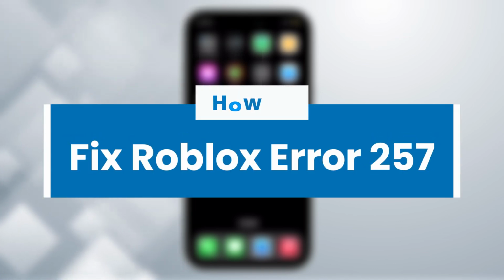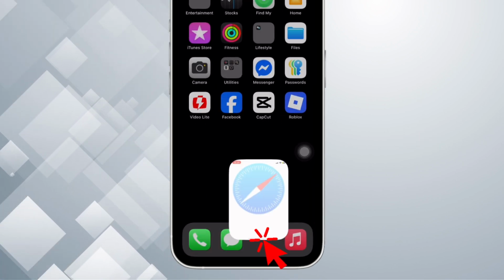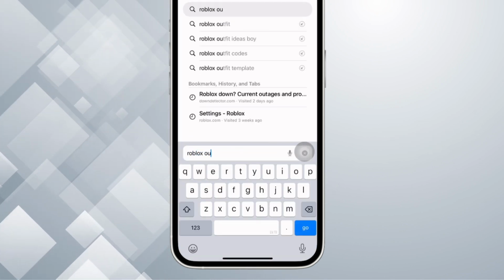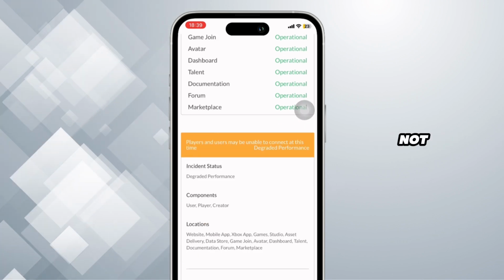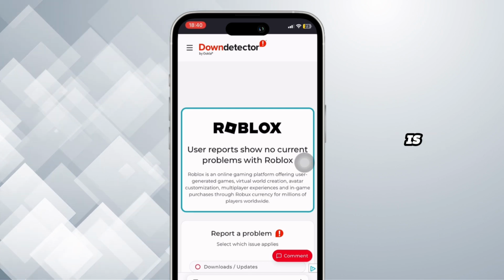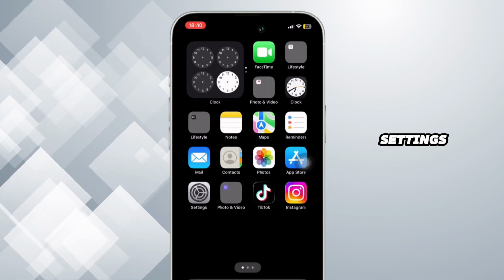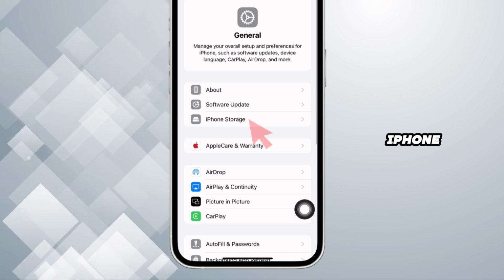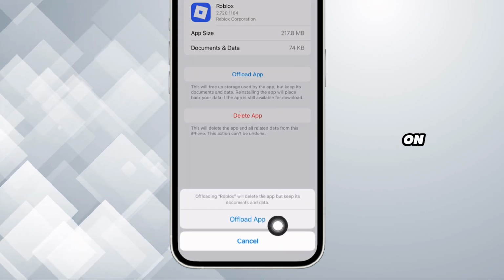How to Fix Roblox “Lost Connection Due to Error 257” (2026)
Getting the “Lost Connection Due to Error 257” message in Roblox? This tutorial shows you how to fix Roblox Error 257 step by step on PC, Android, and iPhone.

In this tutorial:
00:00 – Introduction
00:05 – How to Fix Roblox “Lost Connection Due to Error 257” (2026)

Learn how to solve connection problems, clear Roblox cache, update the app, and fix network or server-related issues causing Error 257.